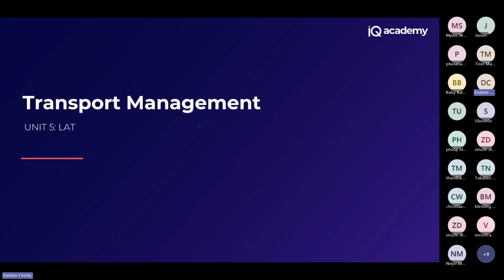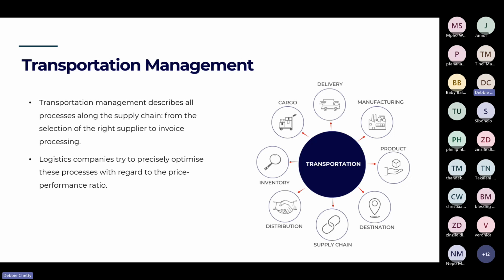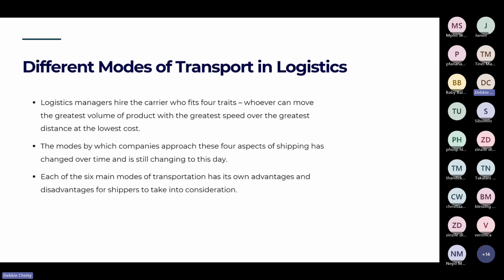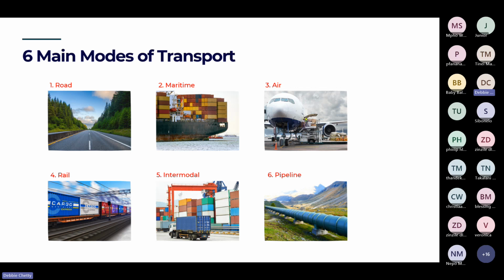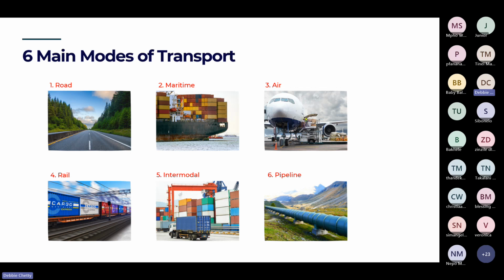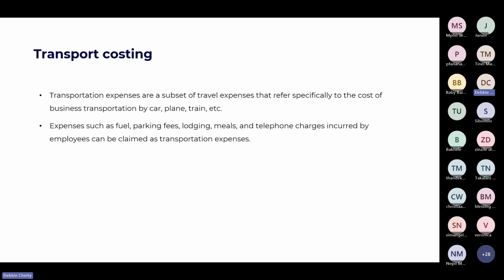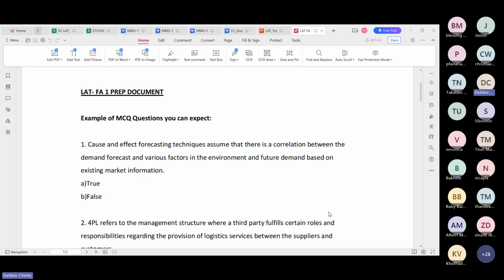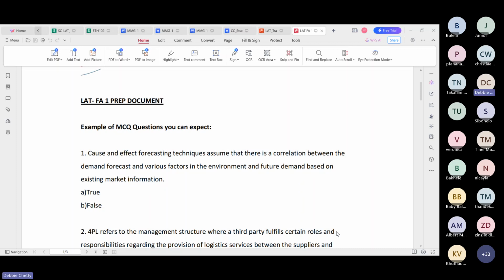LAT Unit 5 and FA 1 Prep Live session Recording